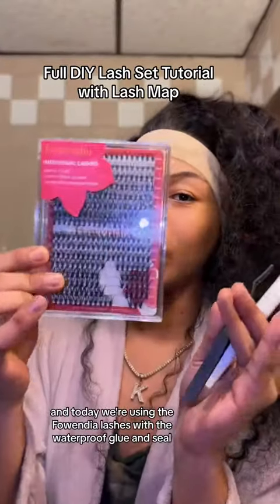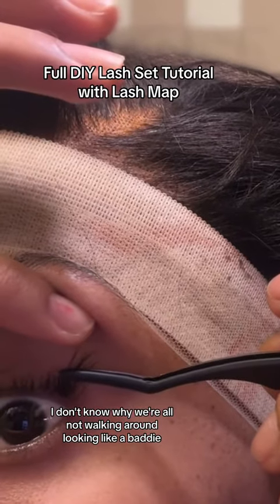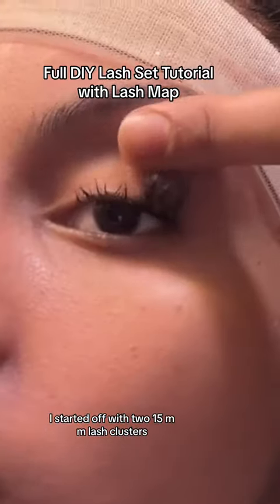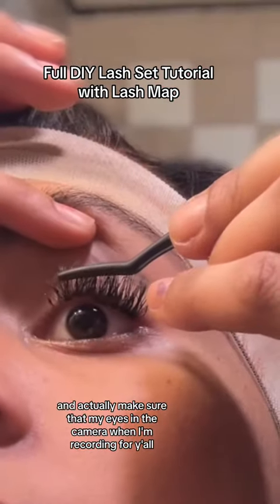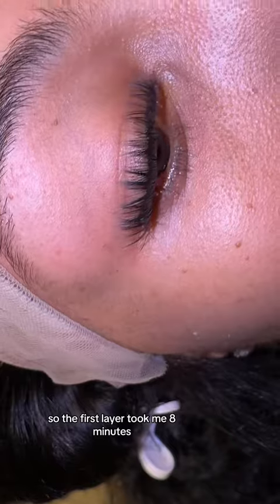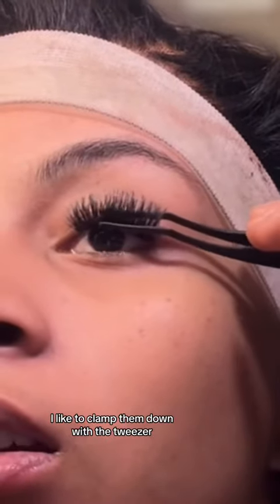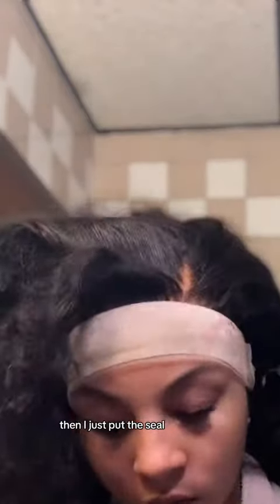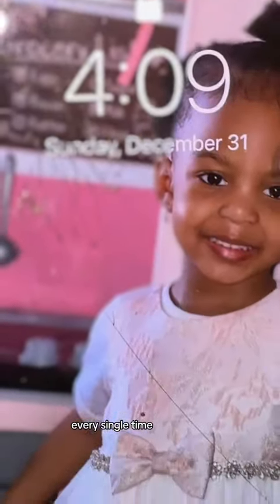Achieve Flawless Makeup with ProBlend! Expert Foundation Application Tutorial 💄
Join us in this exciting video collaboration with a talented makeup artist as she demonstrates the flawless application of our ProBlend foundation! Watch closely as she shares her expert tips and tricks for achieving a seamless and long-lasting makeup look. Elevate your makeup game with ProBlend and say hello to a flawless complexion!